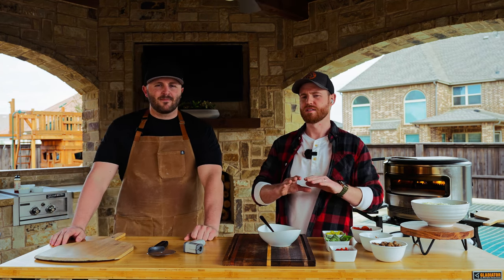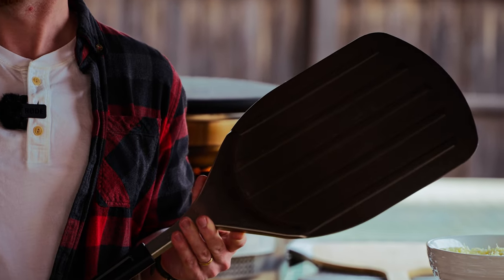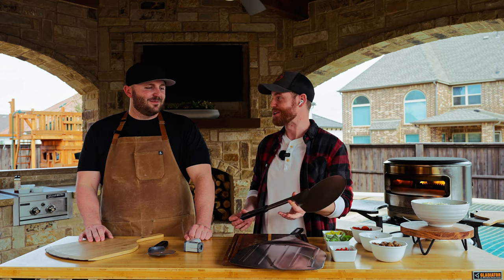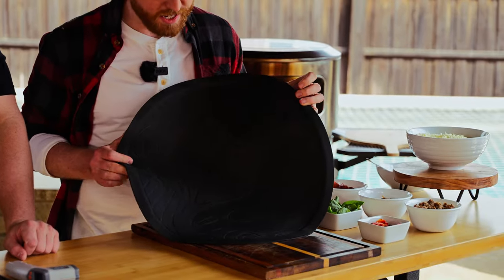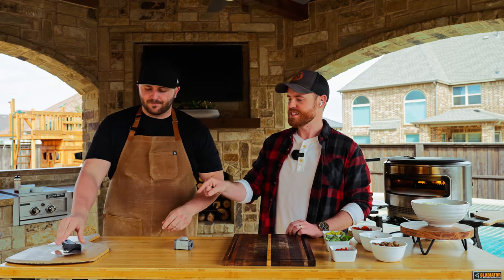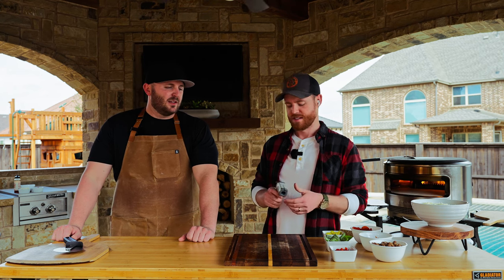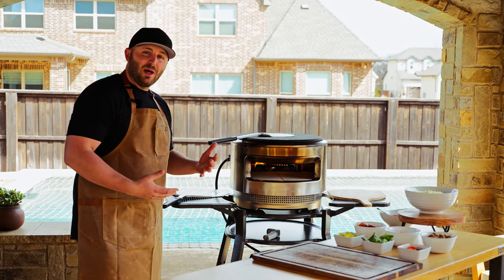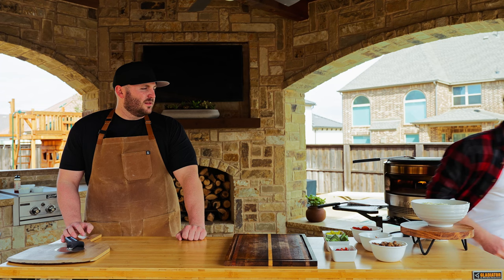Solo Stove Pi Collection - Pizza Oven Accessories Overview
The Solo Stove Pi Collection celebrates aspiring artisans and the pursuit of perfect tools. Your most authentic experience begins with Pi’s approachable design and deepens with essential additions. Enjoy homespun creations with Stainless Steel Pizza Peel.

0:00 - Intro
0:54 - Bamboo Peel
1:35 - Stainless Steel Peel
2:35 - Turner
3:52 - Silicone Mat
5:10 - Pizza Cutter
6:00 - Laser Thermometer
7:18 - Stand
8:24 - Shelter

** Previously recorded from a Solo Stove Live livestream **